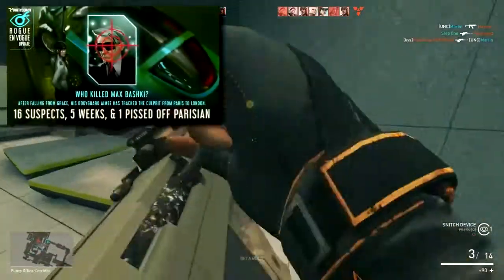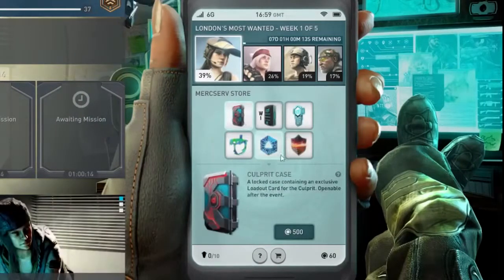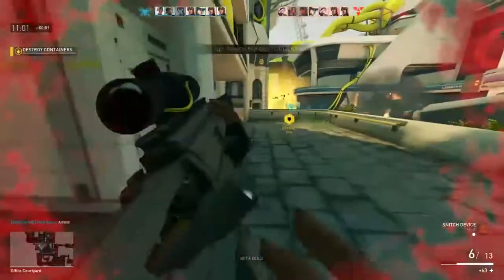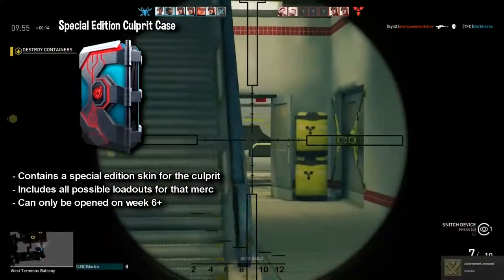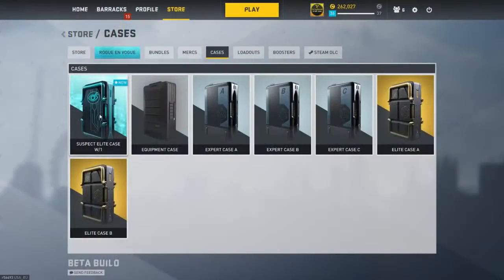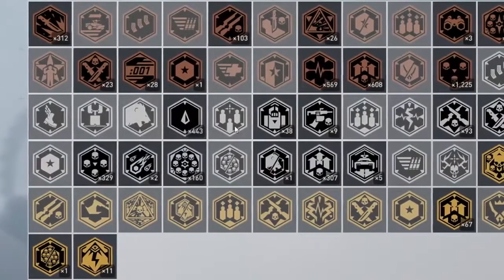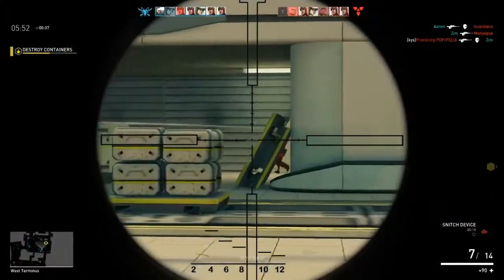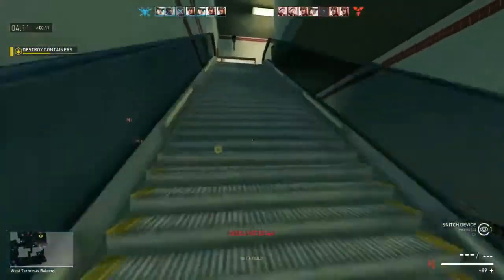Rogue en Vogue Event Rundown + Other Updates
The Rogue En Vogue event is now live! Join Aimee on the hunt to find the murderer of beloved fashion icon Max Bashki. Play with your favorite mercs for each of